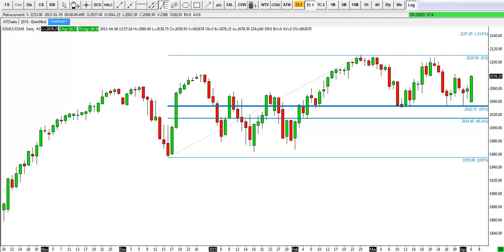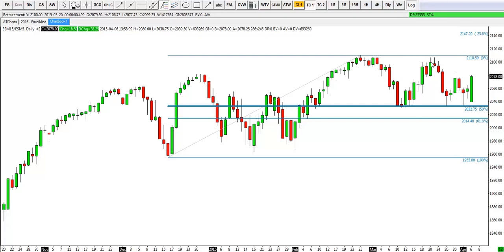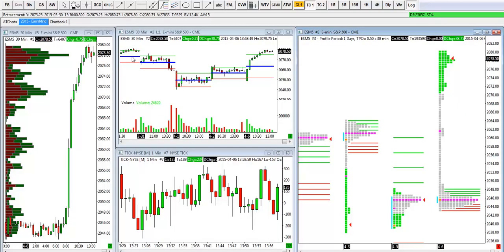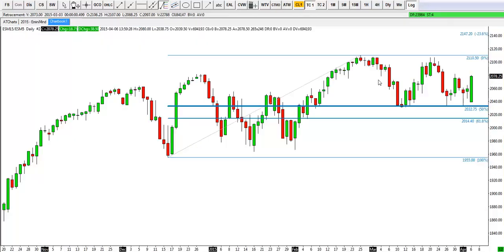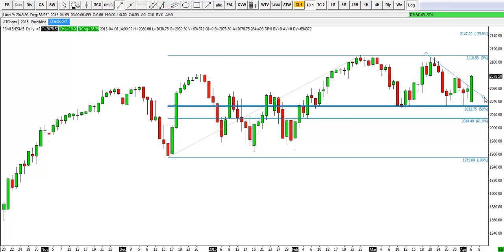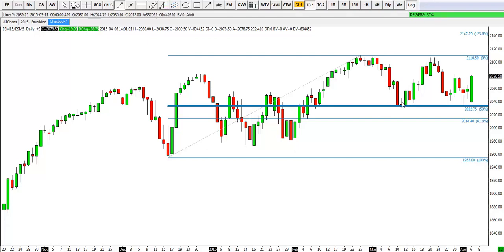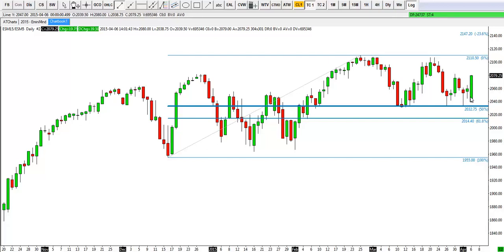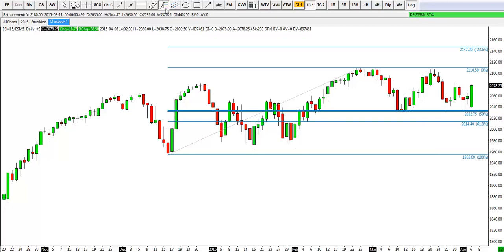EminiMind ES Futures Market Analysis - April 2015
Want the tools and strategies the pros use to profit from the markets?

All that and more inside the EminiMind VIP area.